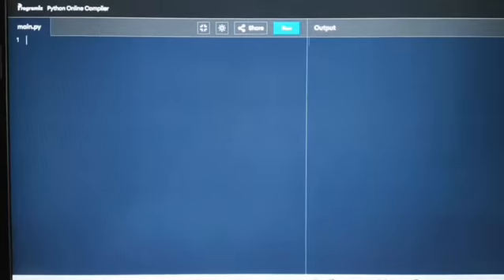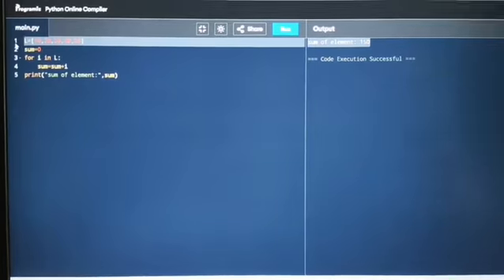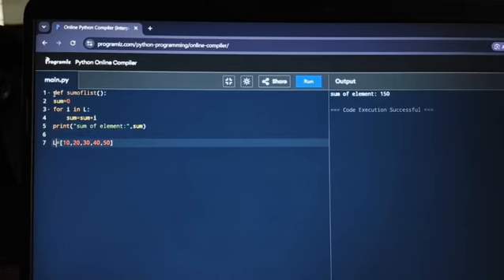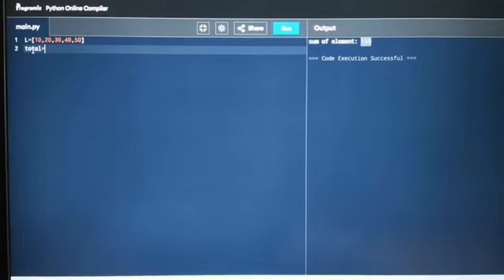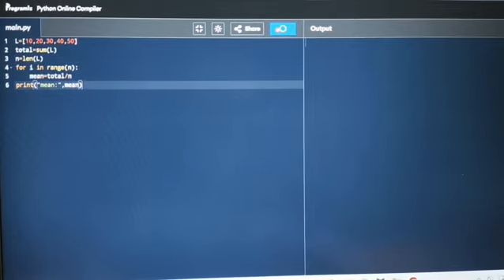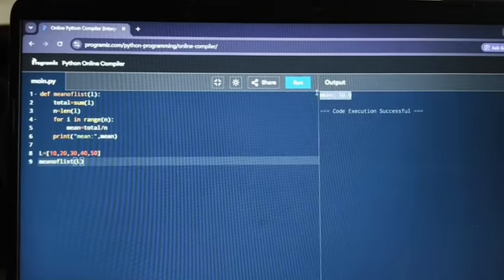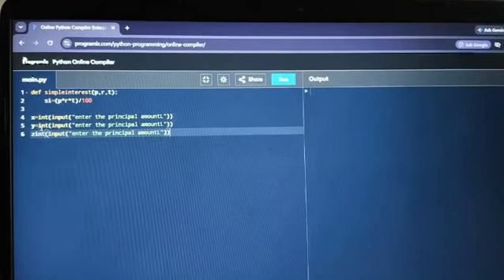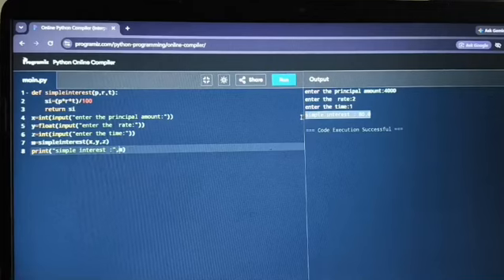5 August 2026